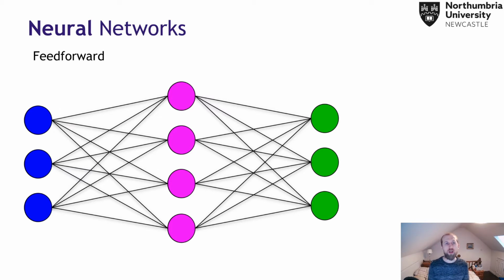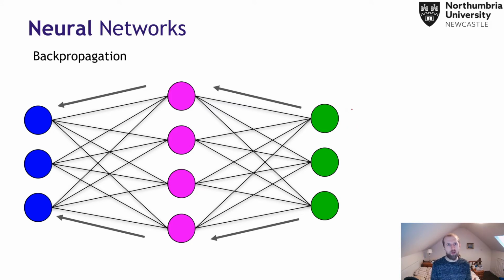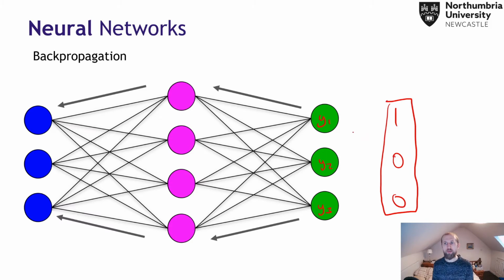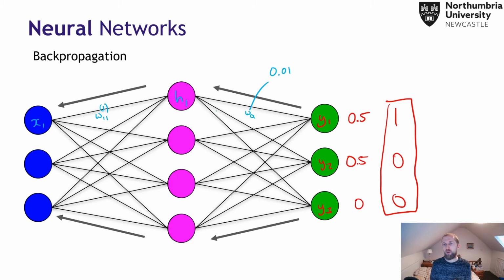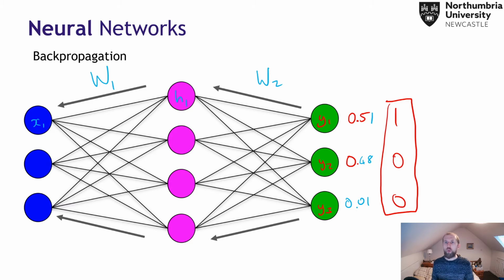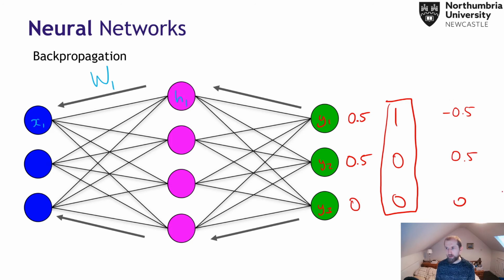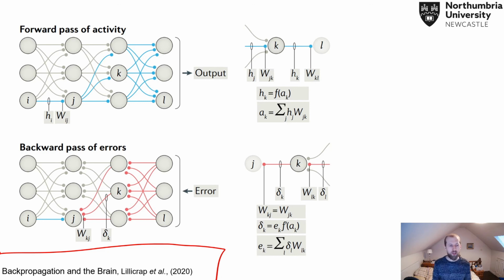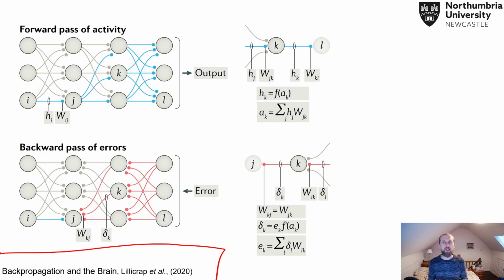Introduction to Artificial Intelligence Lecture 4.8: Backpropagation